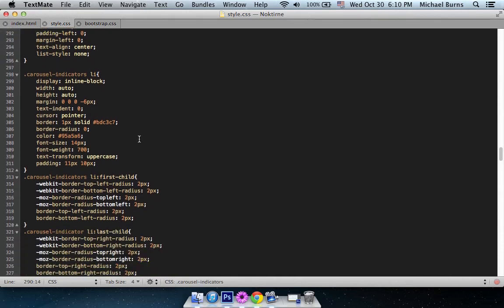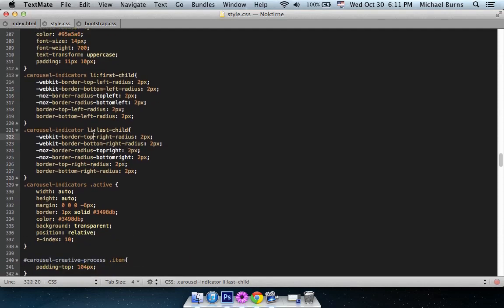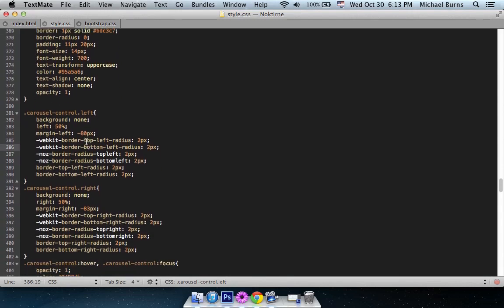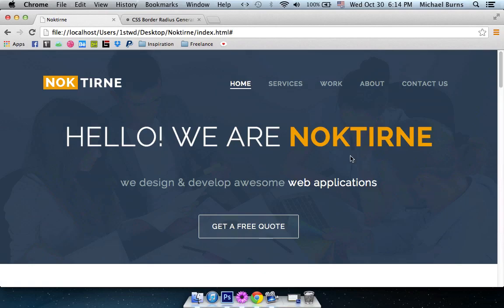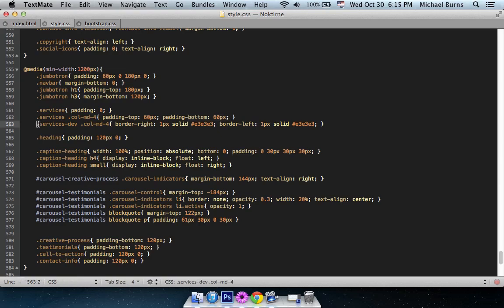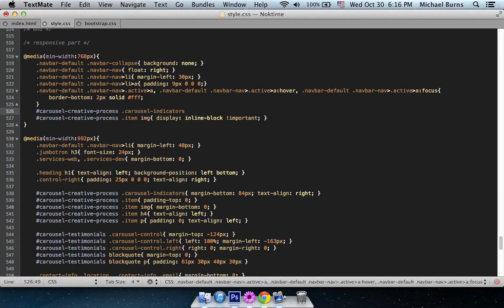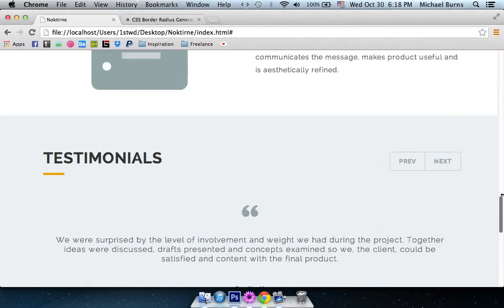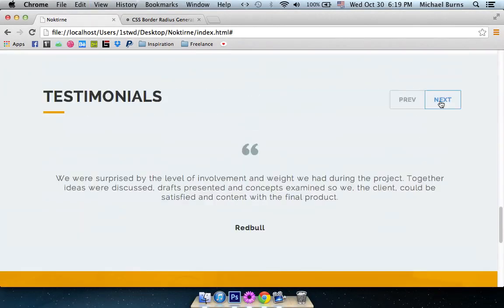45 Final Touches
45  Final Touches